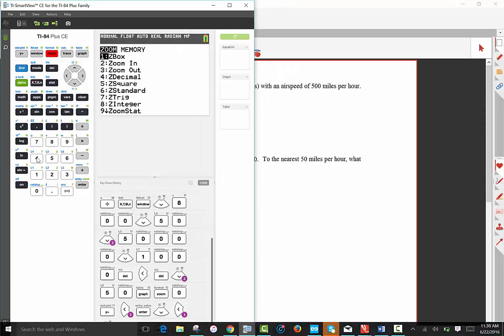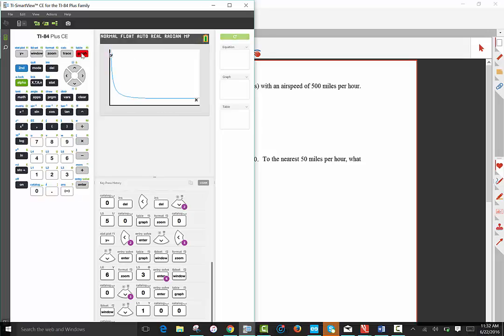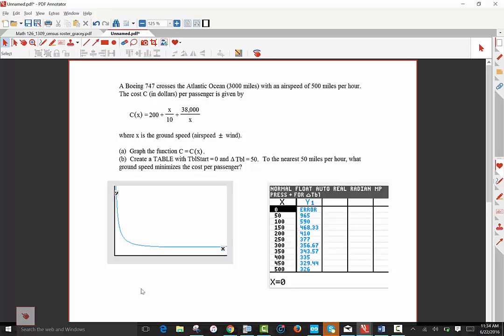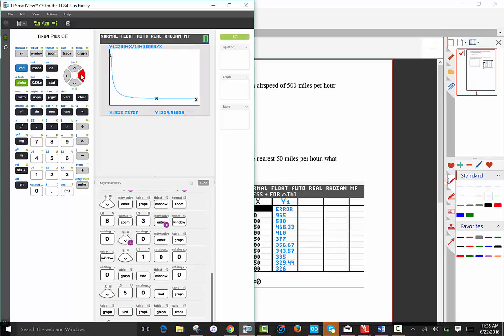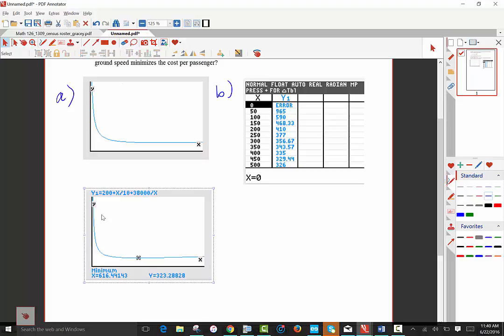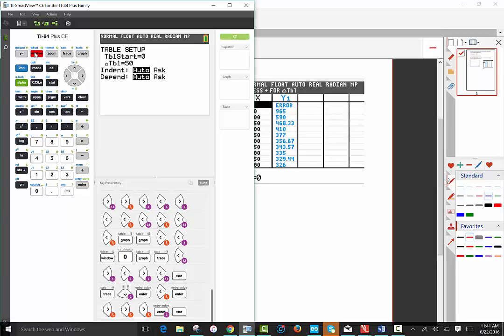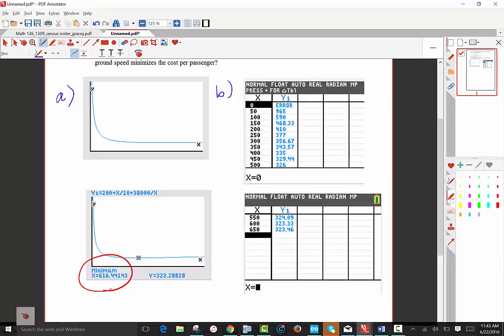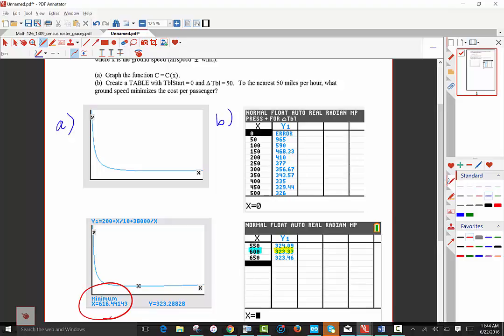2.3 ground speed problem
This video ciovers a problem from the Sullivan and Sullivan Precalculus text which uses a graphing calculator to approximate the location of a relative minimum.